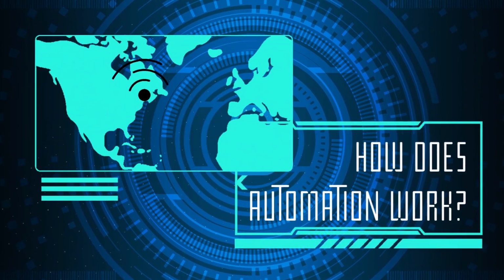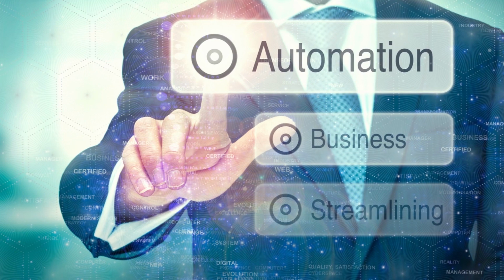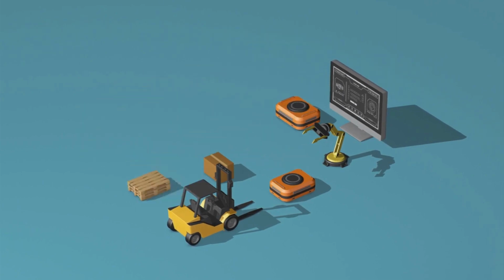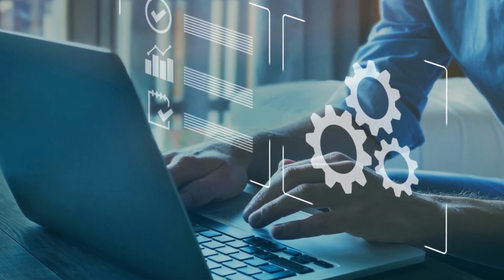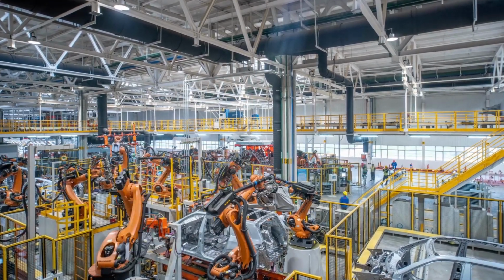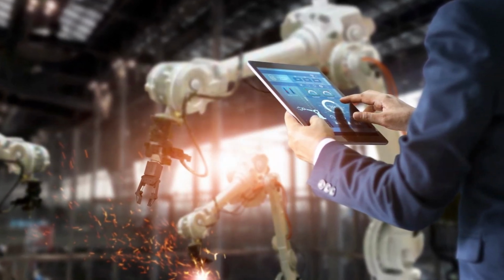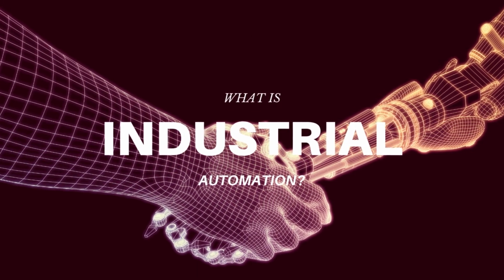How does automation work?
In this video, we'll be taking a look at how automation works and how it can be used in industrial and home settings. We'll discuss the different types of automation and how they can be used to improve efficiency and productivity in these settings.

If you're interested in learning more about automation and how it can be used in your own workplace or home, then this video is for you! We'll explore the different types of automation and how they can benefit both industrial and home settings. We hope you enjoy the video and that it helps you learn more about the amazing power of automation!